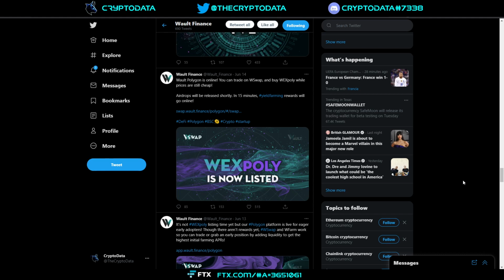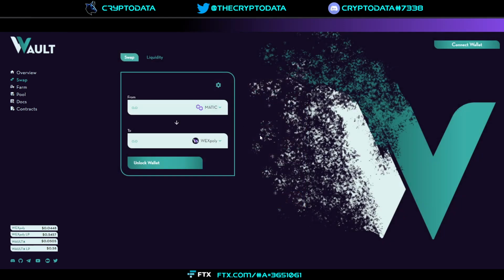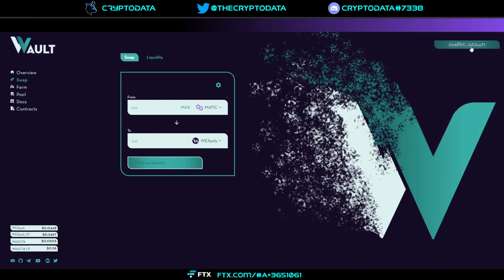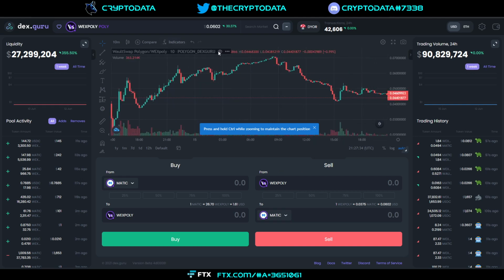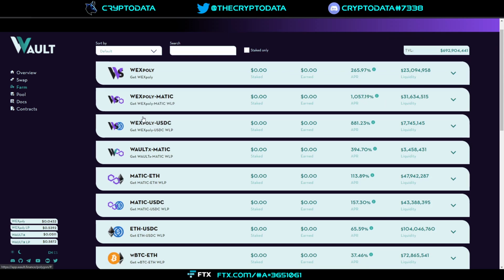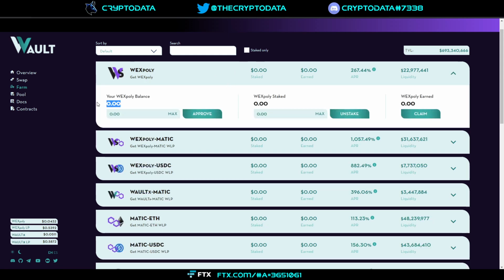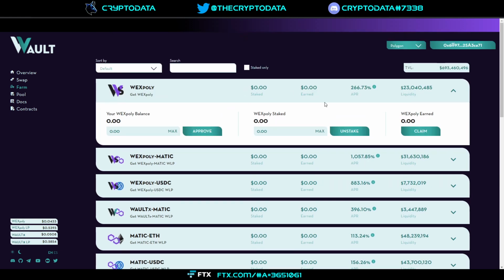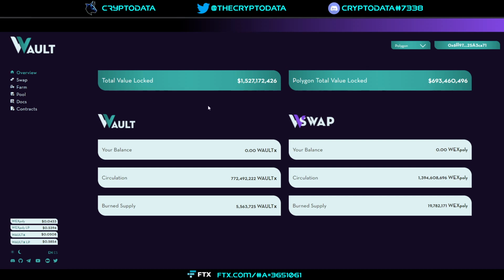WEXPoly Listed! How to Claim Your Tokens and Add Them to Your Metamask!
In this video I cover the WEXPoly listing on the Polygon network and how you can claim your tokens and add them to your Metamask! I also cover how you can add liquidity to the Farm and pull up the WEXPoly chart! If you have any questions or want to join my Discord group, either leave a comment below or you can message me on Twitter, Discord, or Tradingview with the links below :)

Token address: 0x4c4bf319237d98a30a929a96112effa8da3510eb